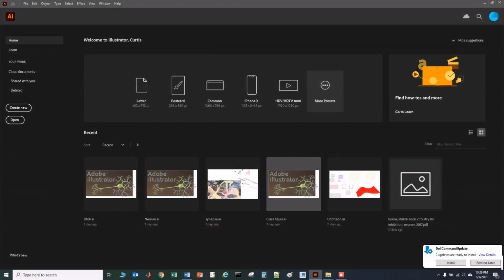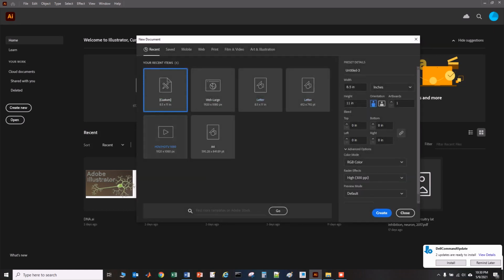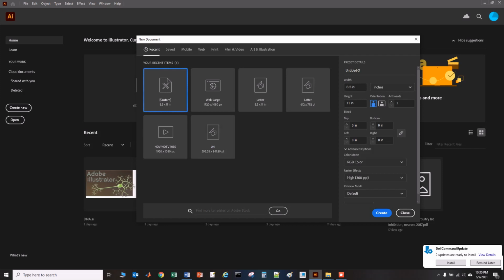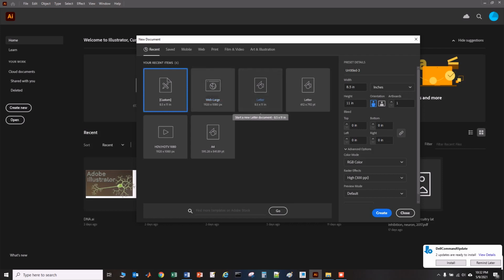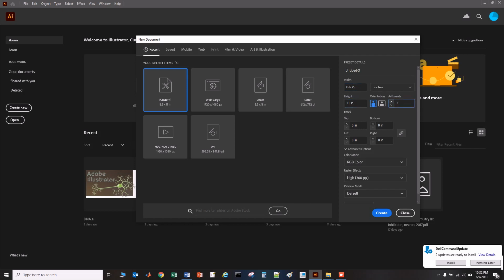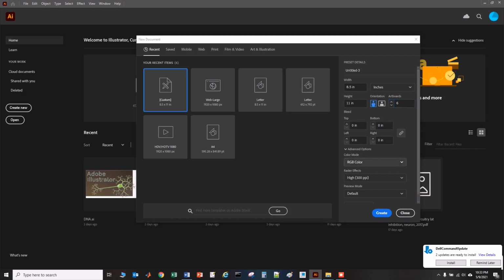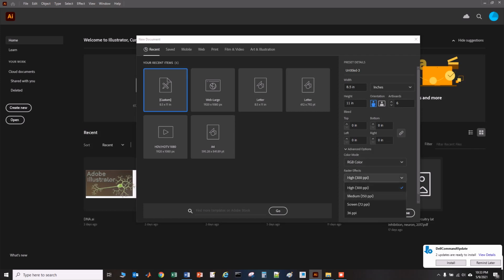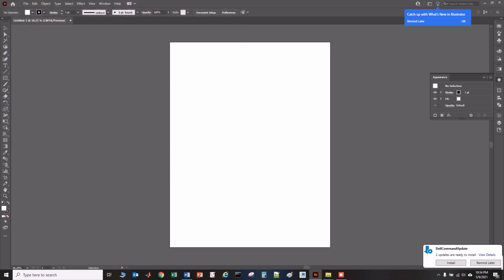How to Create a File in Adobe Illustrator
This is an introductory video on how to create a file in Adobe Illustrator.  It provides recommendations on the units and sizes for graphics to be viewed on paper or screens